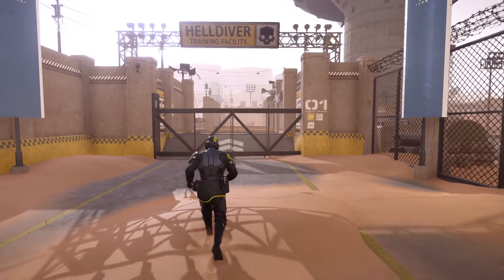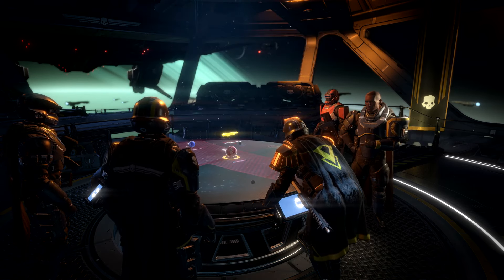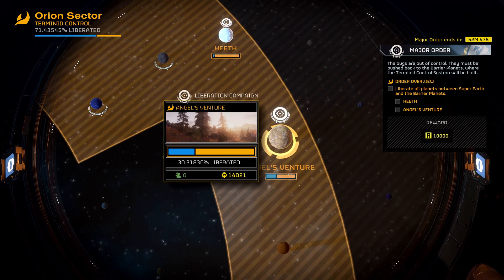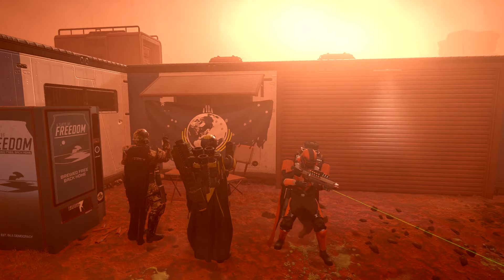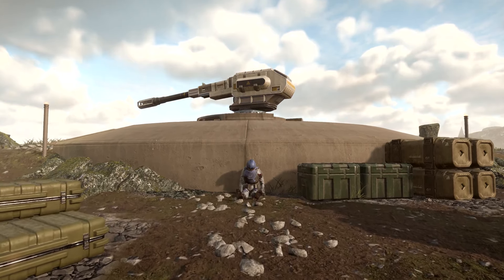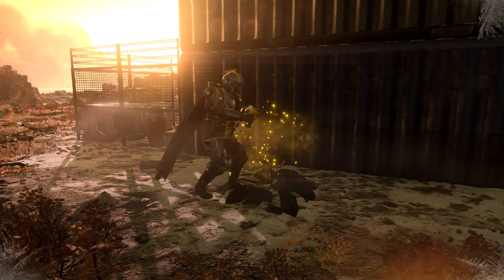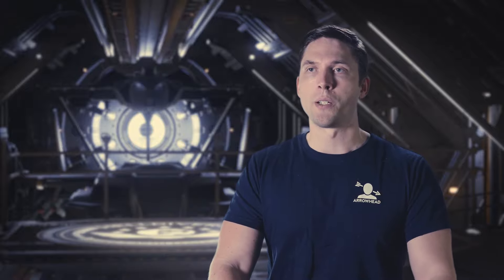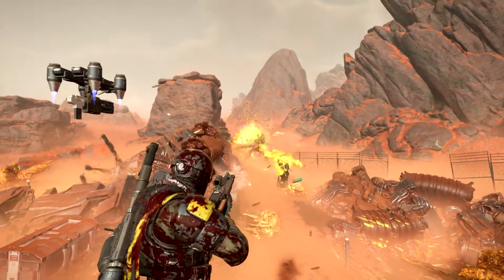Helldivers 2 - "A United Stand" Galactic War Trailer | PS5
Leave your mark – and a trail of destruction – in a Galactic War that rages on multiple fronts.
Liberate planets, counter invasions, and complete high-stakes missions to help the overall war effort.
See what chaos awaits the most fearless Helldivers as you deliver peace to this hostile galaxy.

Launches 8 February.

Produced by PlayStation experts for fans and enthusiasts, PlayStation Universe is dedicated to entertaining and informing the core PlayStation audience and gamers at large with a quality mix of up-to-date news, insightful features, compelling media, and honest reviews from the world of Sony Computer Entertainment and PlayStation.